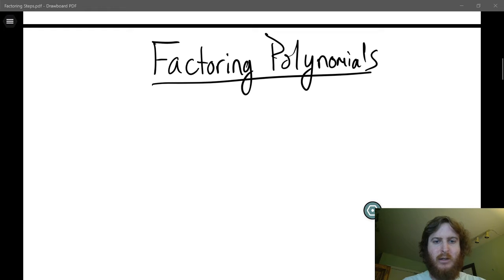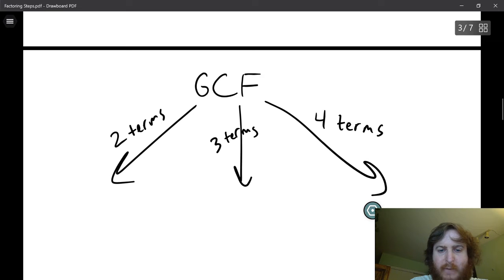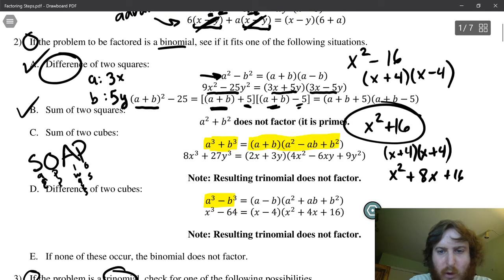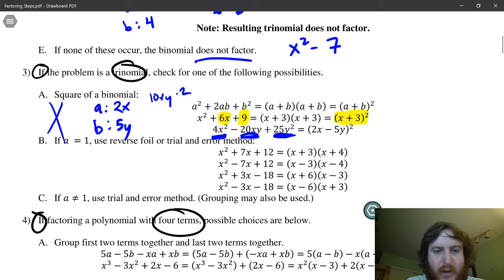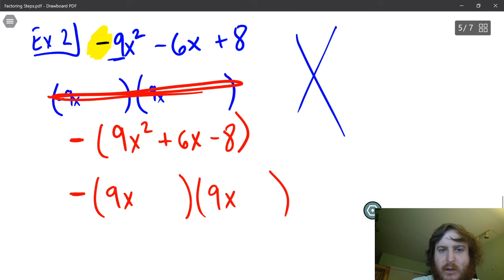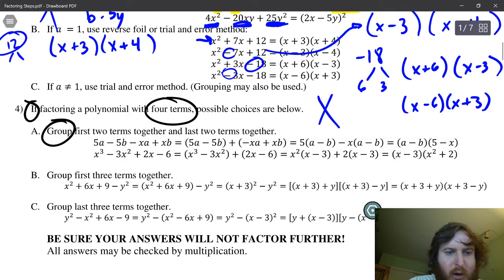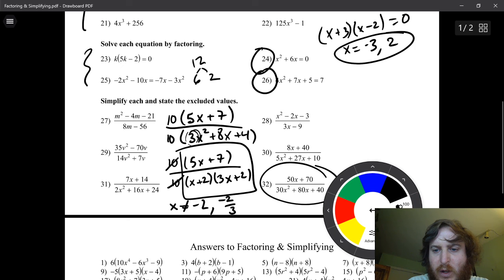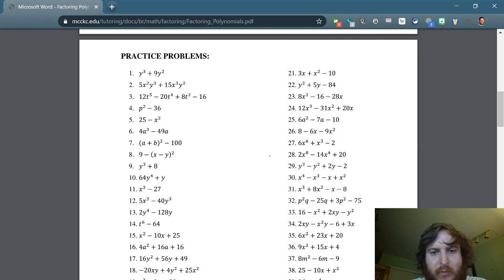AP Calc Distance Learning Day 7 2020 - Reviewing Factoring